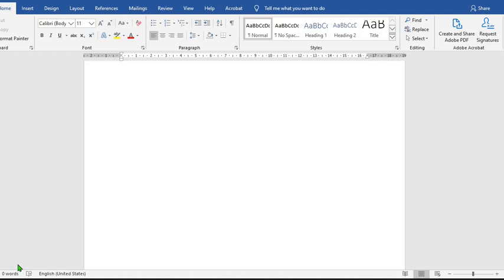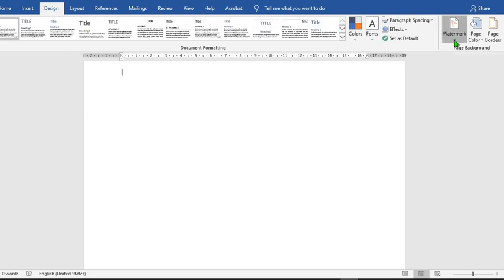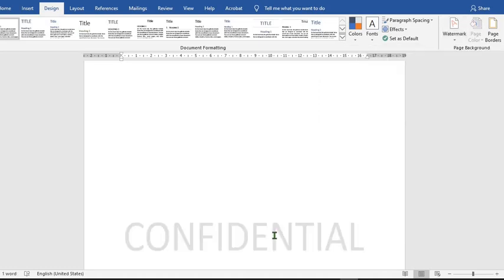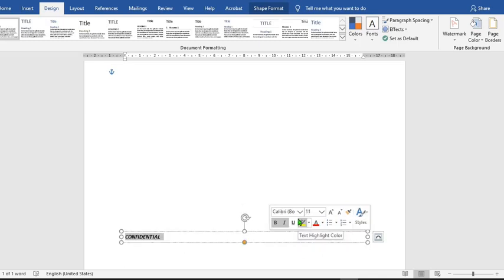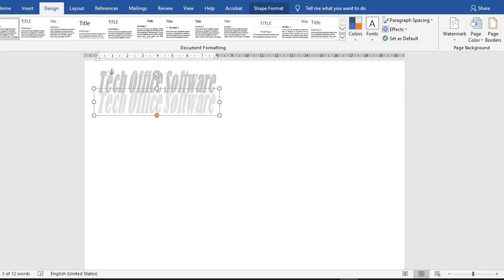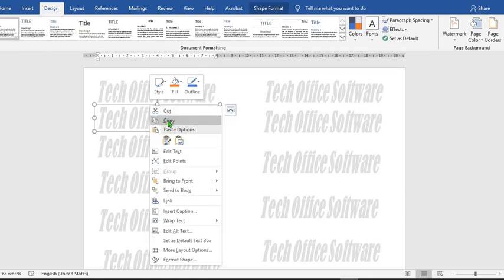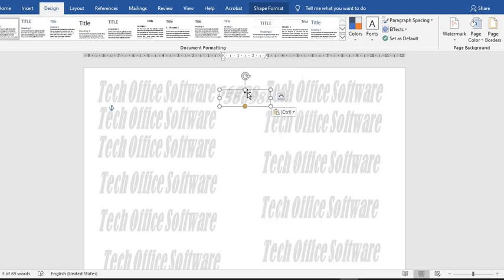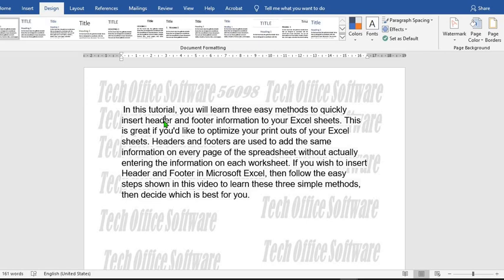How To Add Unlimited - Multiple Text Watermark In Microsoft Word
In today's tutorial, You will learn how you can apply as many watermarks as you desire on a single page in Microsoft Word. In this video, you will learn How To Add Unlimited Watermark In Microsoft Word 2007, 2010, 2013 Or 2016. I made a special video on this topic in such a way that it will be easy to understand. So you will learn How to set text watermark, How to add watermark, add Unlimited text watermark in Microsoft word. This is the easiest way to insert text watermark in MS Word even if you are novice in MS Word.